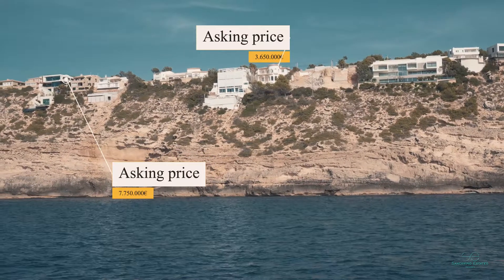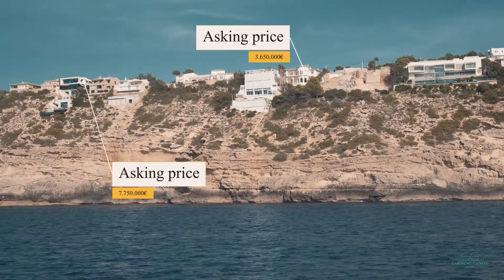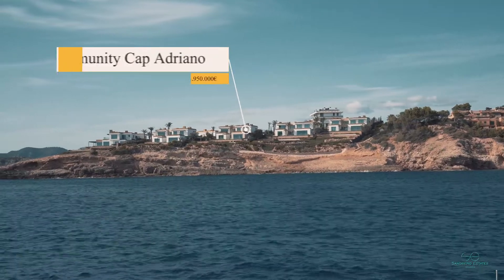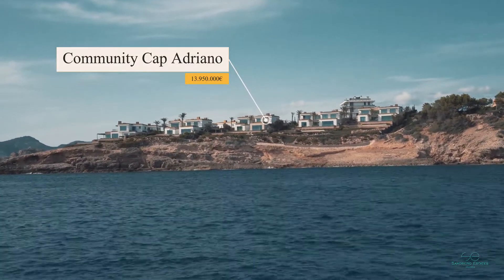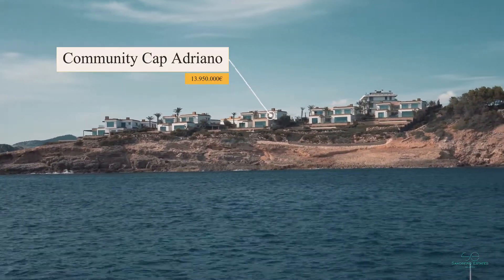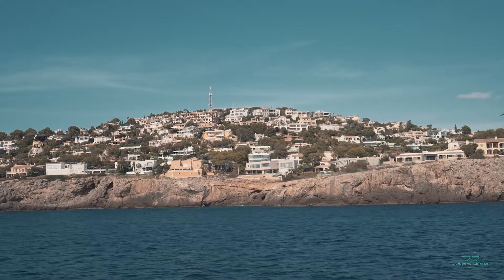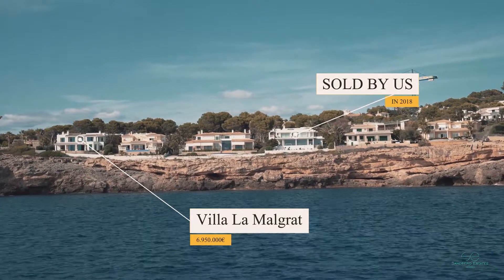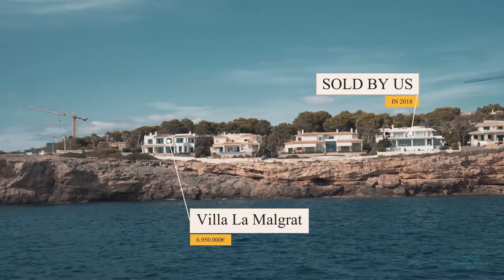PART II - Mallorca Real Estate Coastline Tour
PART II of our video tour of sea-front properties located in the south-west coast of Mallorca. In this part we show you the locations of Port Adriano and Santa Ponsa Nova.